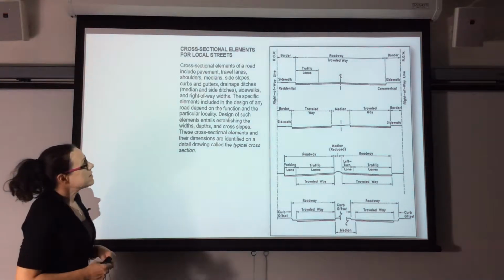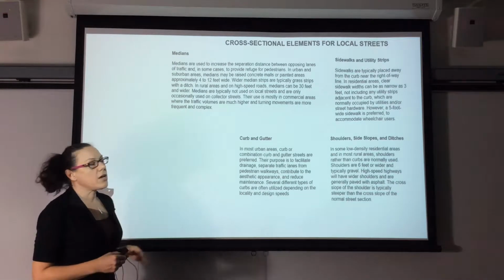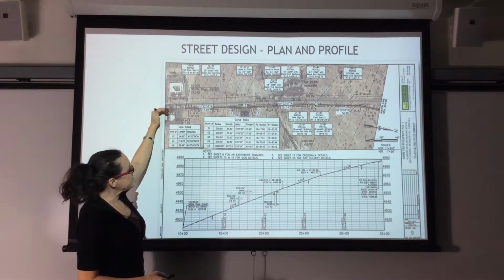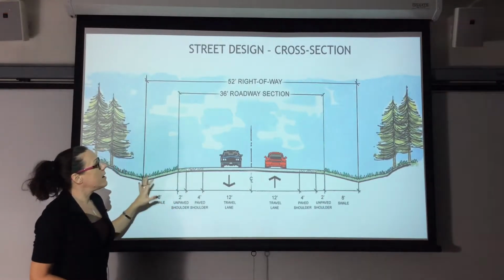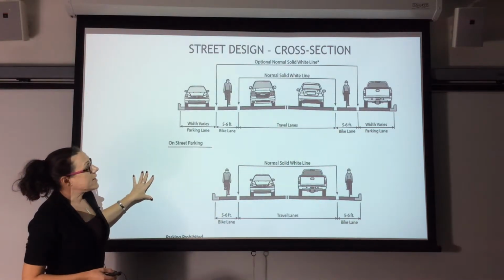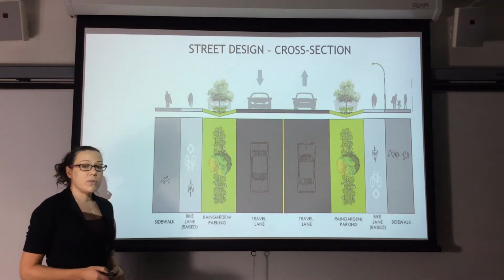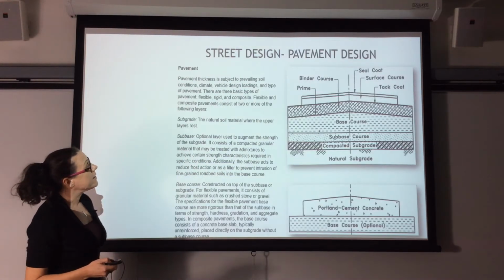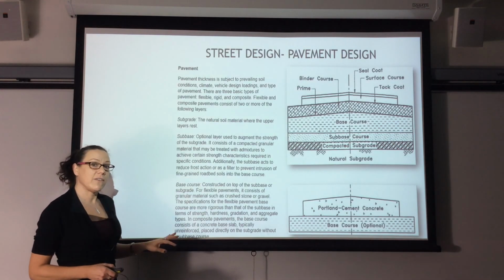Street Design Part 2 - Replace